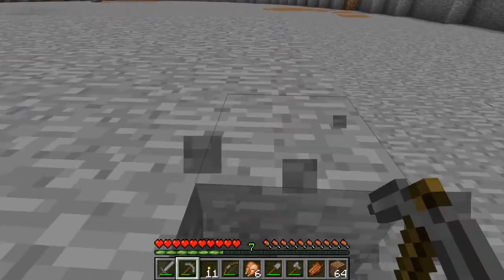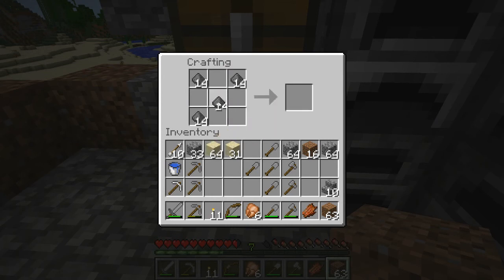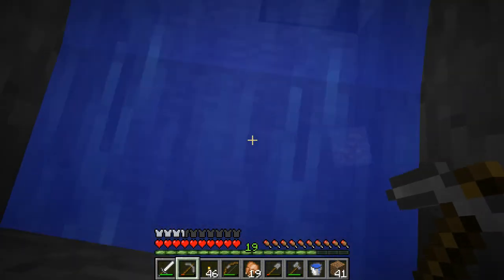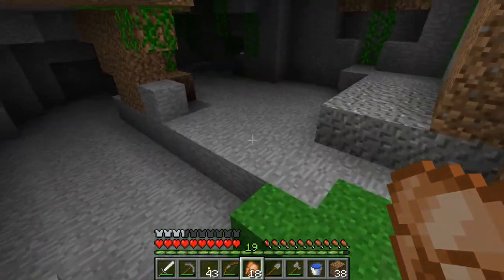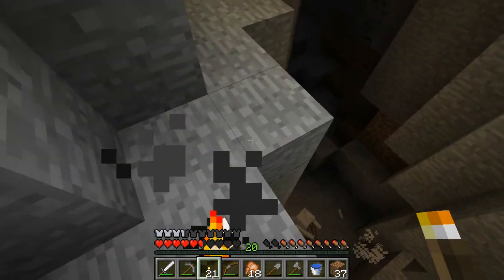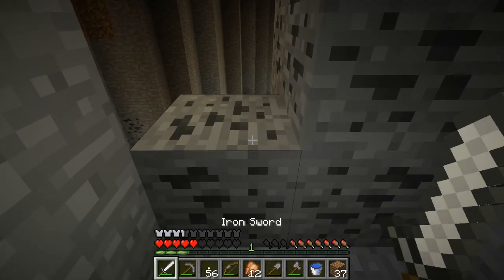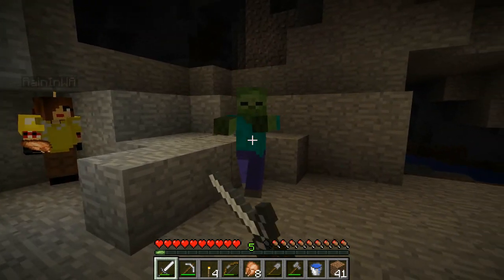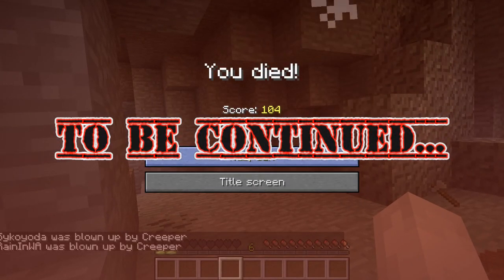Minecraft with Sykoyoda and Rain #2, The Search For Diamonds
Join my wife and I as we discover and create in Vanilla Minecraft. IT is time to find our first diamonds in the PC version. Let's go caving!

Some music may contain creative commons media or be made by me and is available on Souncloud.